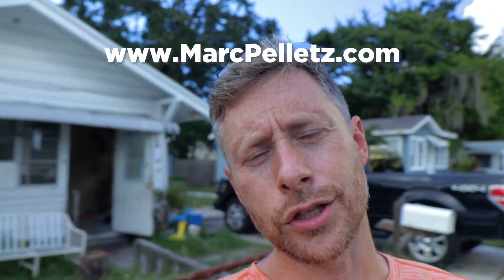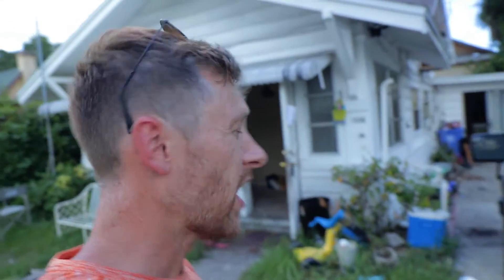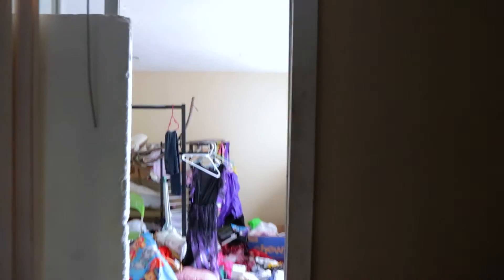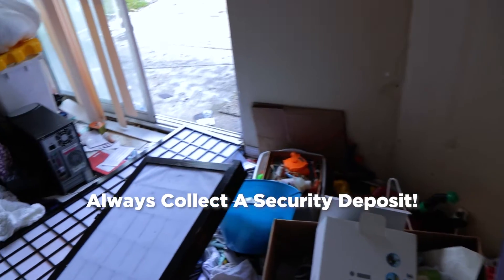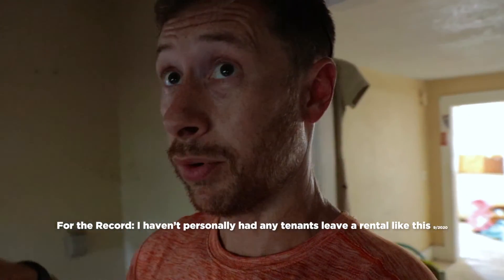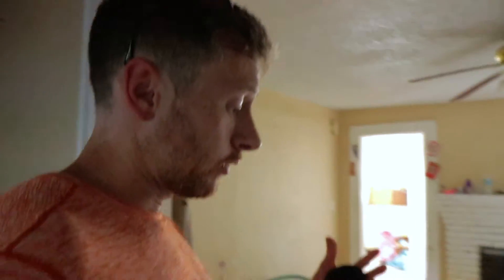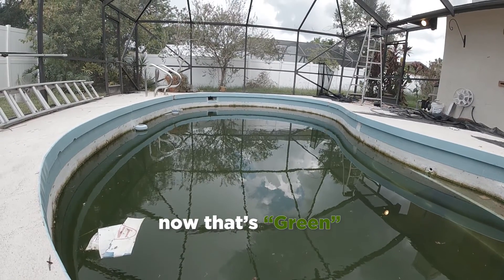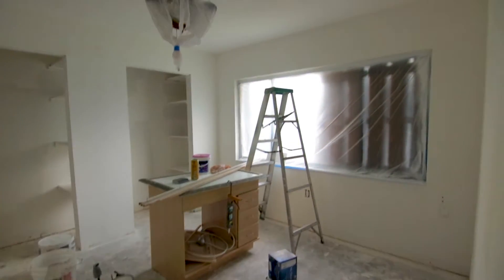Vlog #9 - Why We ALWAYS Walk-Thru Rentals After Tenants Vacate | More Rehab Updates!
Vlog #9
Ever had a tenant that left your property perfect?
Ever had a tenant that left your property in shambles?
I'll show you why we ALWAYS Walk-Thru Rentals After Tenants Vacate AND why we ALWAYS Collect a Security Deposit!

In this Week's VLOG, we cover:
00:00 Intro
1:44 - Move Out Walk-Thru
4:44 - Property WalkThru Cornelius
7:20 - Lake Sarasota Rehab Update
8:17 - Osprey Rehab Update

My Name is Dane Peterson. I live in SW Florida and quit my 9-5 JOB Nov2015. I've had a crash course in many areas of Real Estate and want to share my experiences, education, and creativity in a fun way. I promise to keep it real and I welcome questions, comments & feedback.

Topics: ♦ Rehabs ♦ Rentals ♦ Property Management ♦ Retail Real Estate ♦ Marketing ♦ Resources ♦ Processes ♦